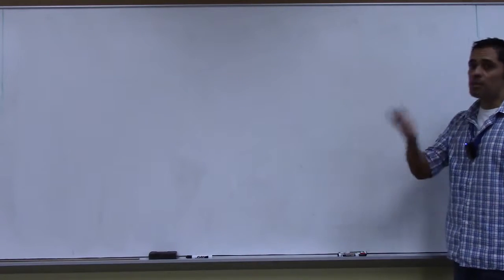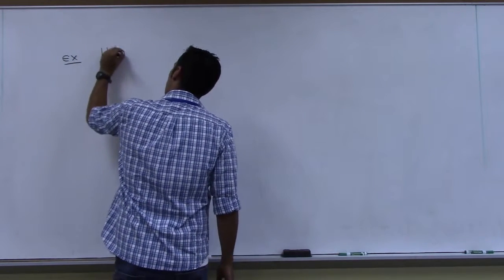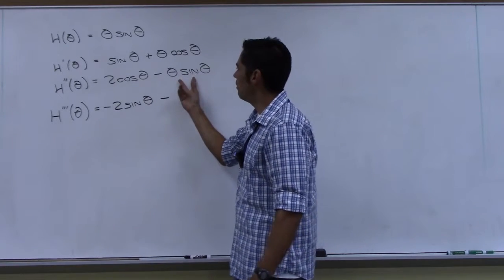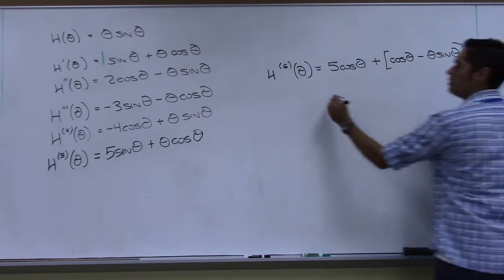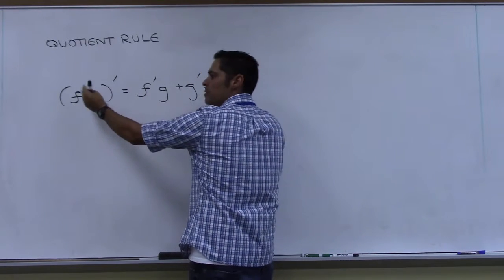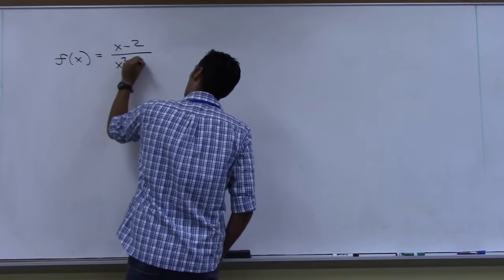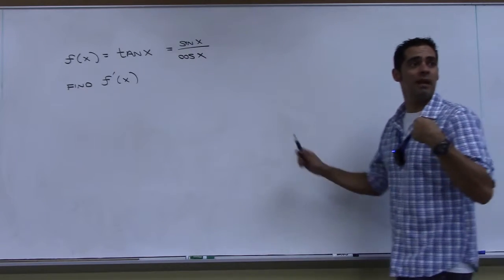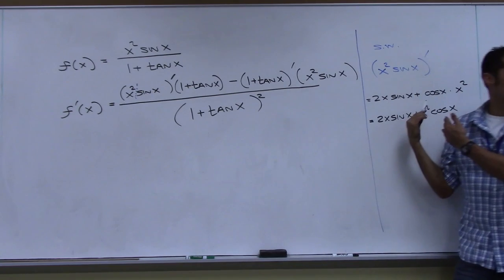2413 Day9 2.4 Part 1 of 2